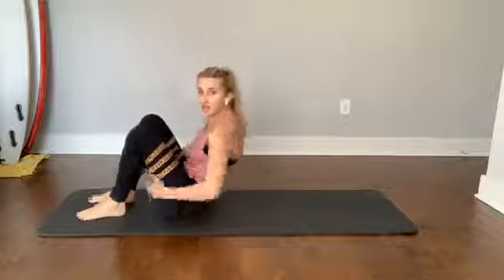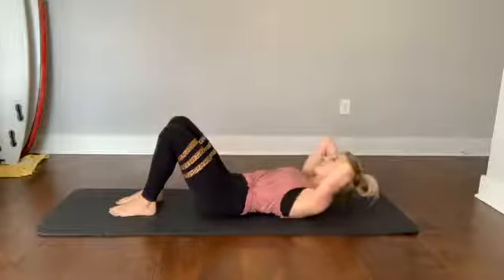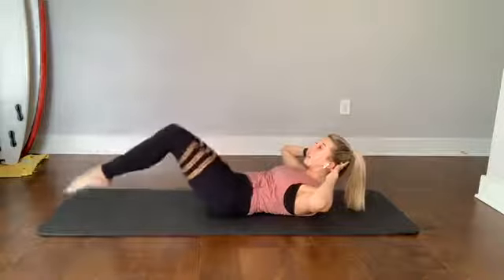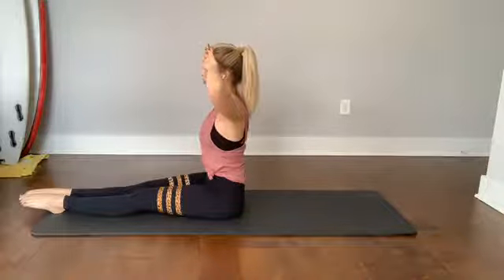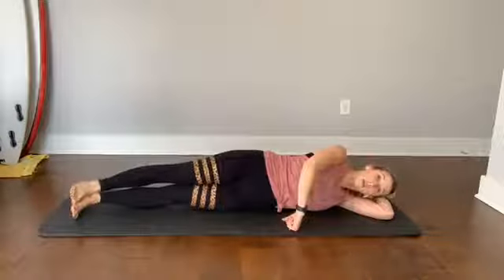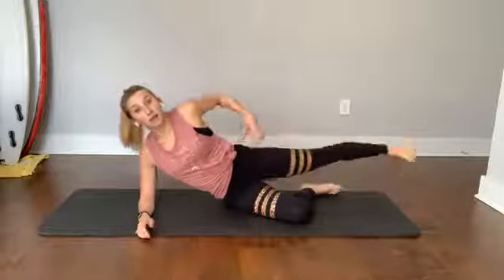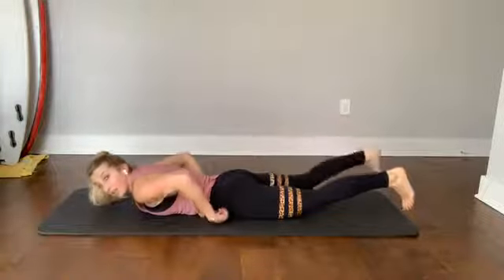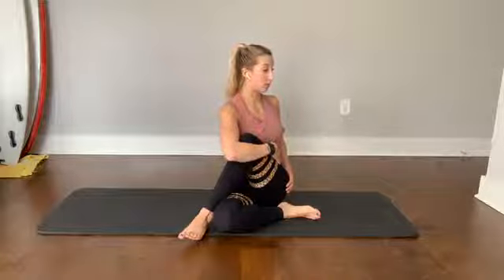Club Pilates Butts and Guts Mat Class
Join Master Trainer, Jenna, from Club Pilates Indy for BUTTS & GUTS Pilates. No equipment required 🍑